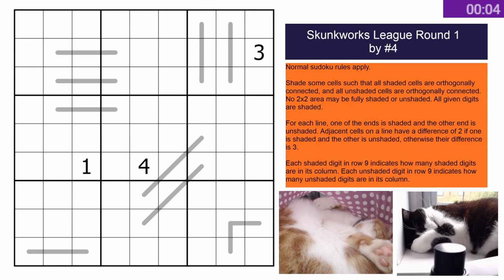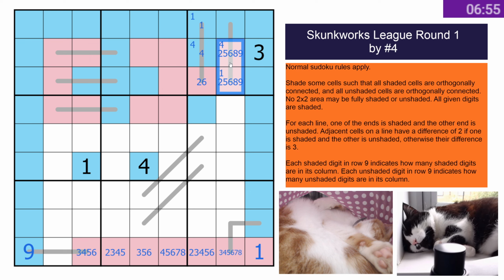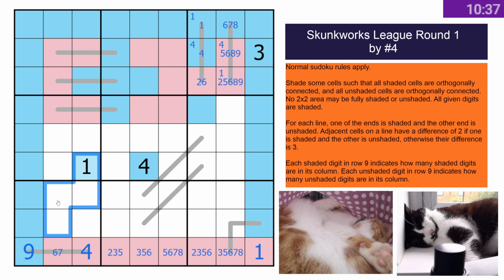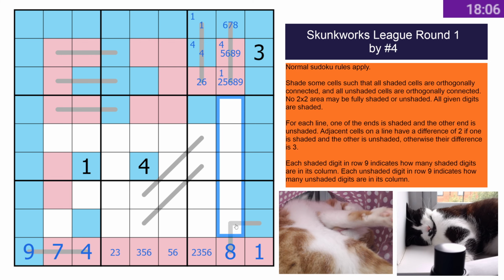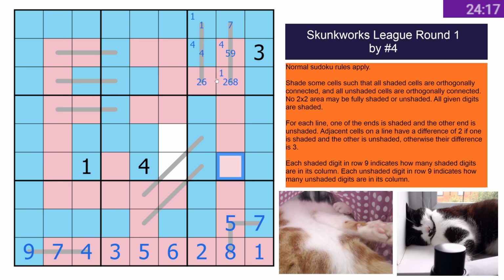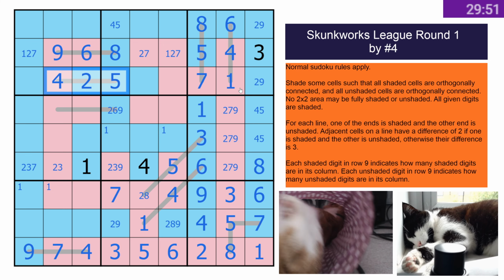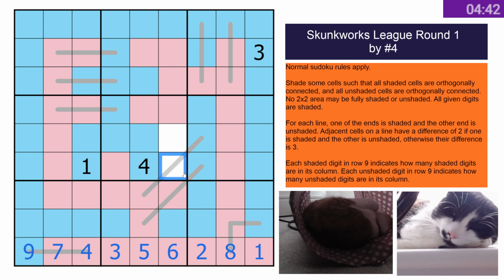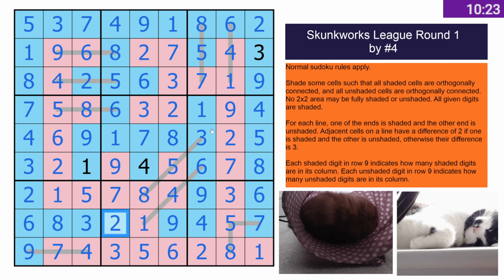Sudoku Solve - Skunkworks league R1#4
Sudoku solve from the 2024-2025 setting competition run by the amazing damasosos92 on the Skunkworks sudoku discord. Setters have multiple weeks to set a puzzle on a specific prompt which is then judged on various categories.